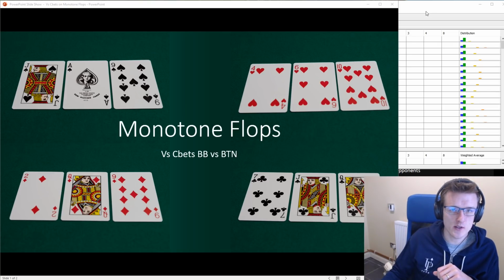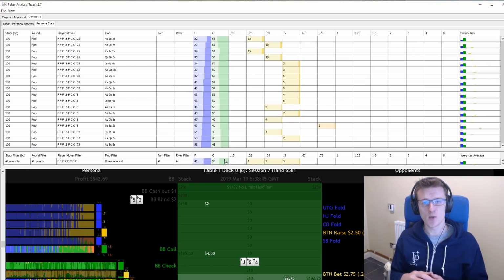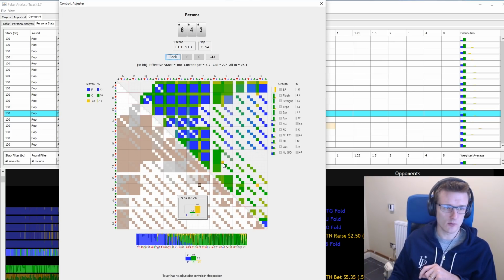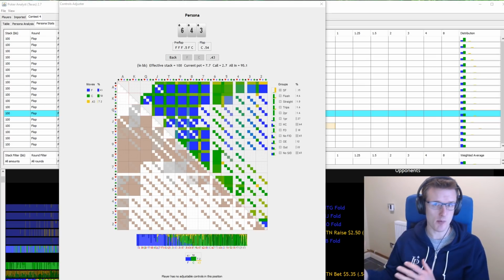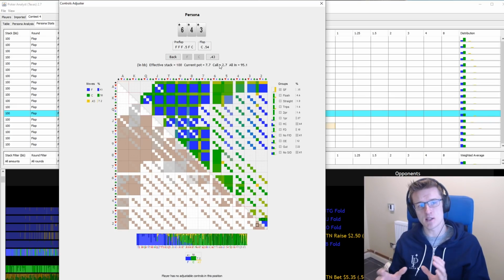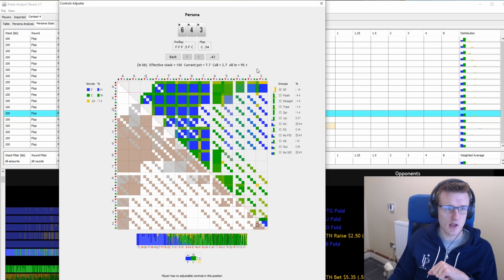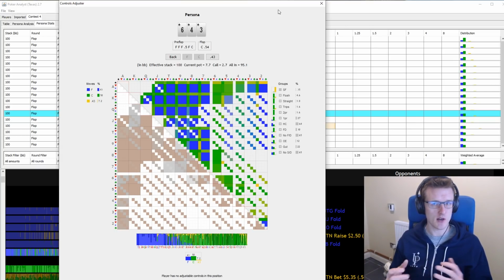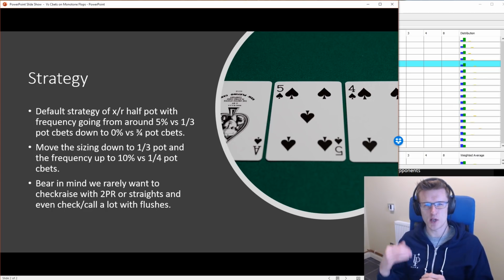How to Play Strong Hands on Monotone Flops Out of Position (ft. Kanu7)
Online cash game legend Alex "Kanu7" Millar continues his in-depth analysis of how you should play on monotone flops. This time, the focus is on playing out of position versus a c-bet.

Upswing Poker was founded by Ryan Fee, Doug Polk and Matt Colletta to help players learn the fundamentals and theory to becoming solid winning players. Learn poker strategy from the world's top no limit players